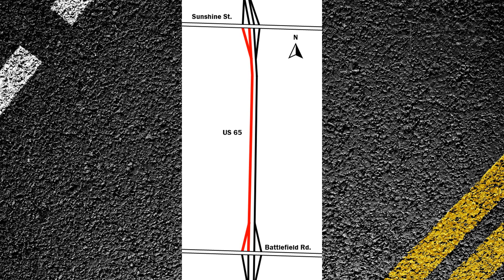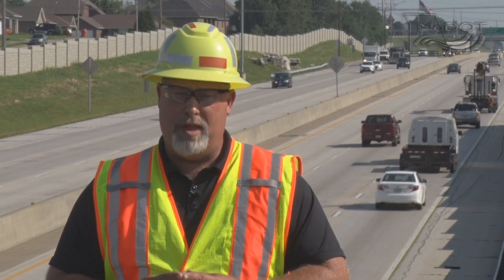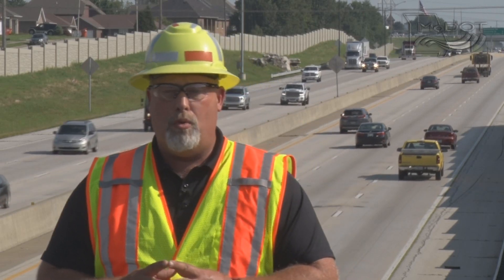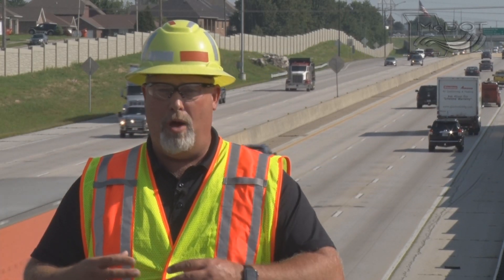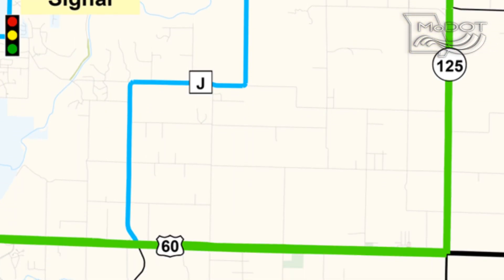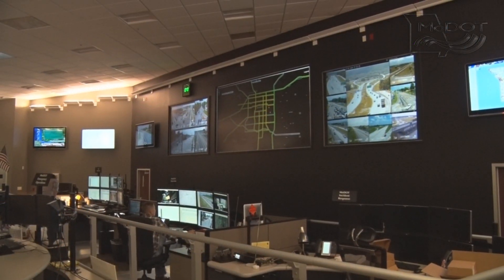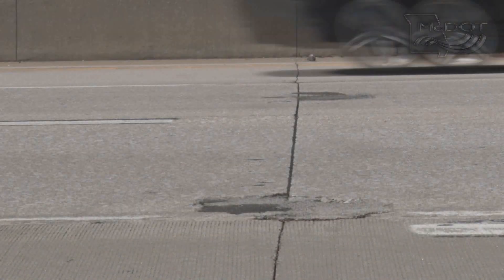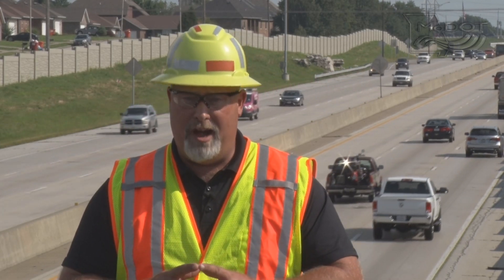Route 65 The Rebuild The Final Phase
MoDOT Resident Engineer Brad Gripka describes the work to be done on Route 65: THE REBUILD Final Phase, a project to rebuild the original 1970s-era concrete on U.S. Route 65 in Springfield. For morn information on the project,